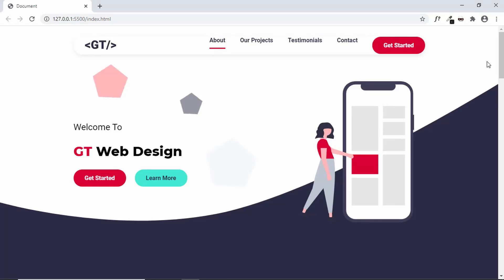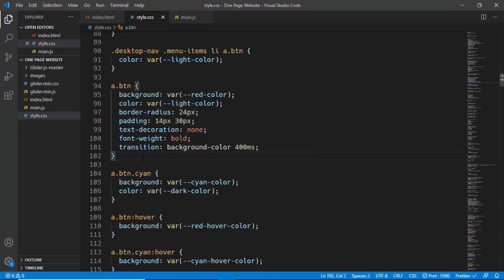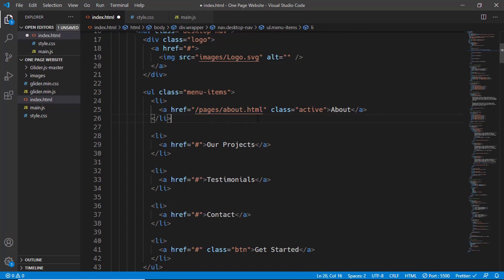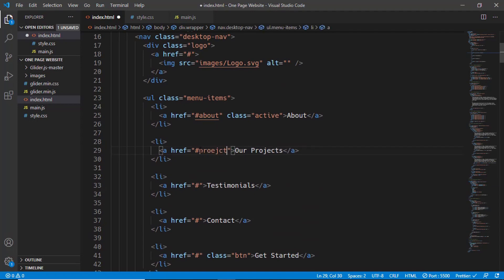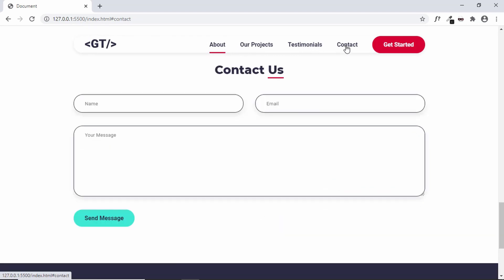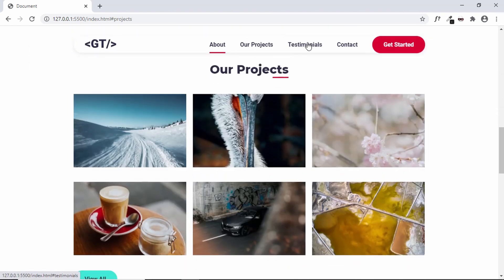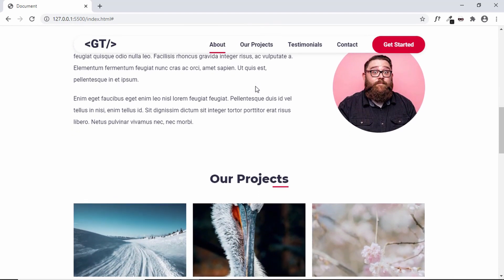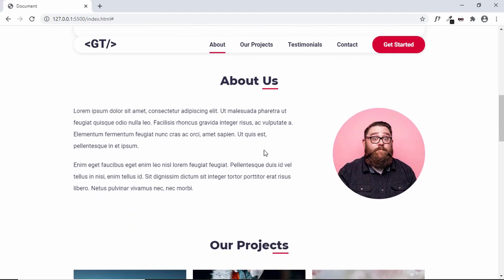Figma To HTML - One Page Website - Navigation Menu Using Intersection Observer In JS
Hi guys, in this video, I will show you how to make the navigation menu items work. We will be using intersection observer in JavaScript to make this work. I hope you find this useful.